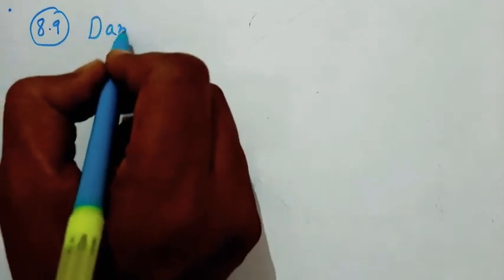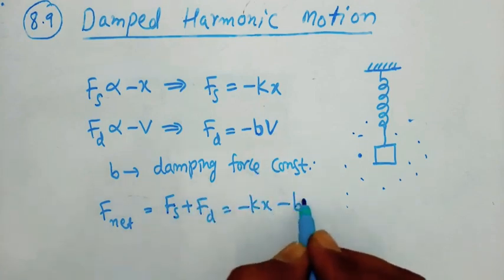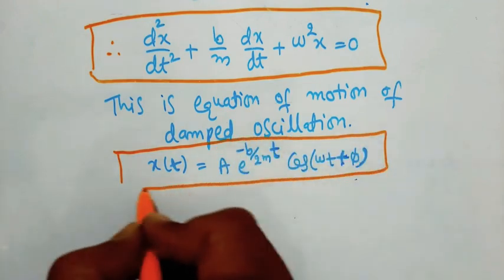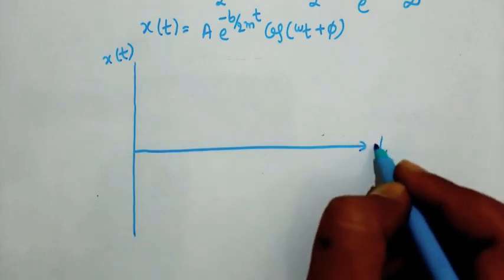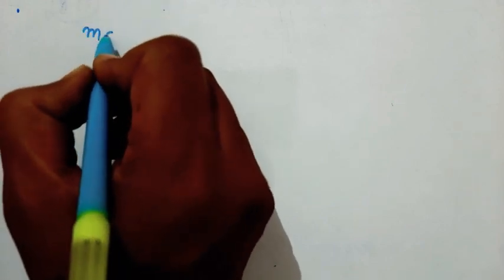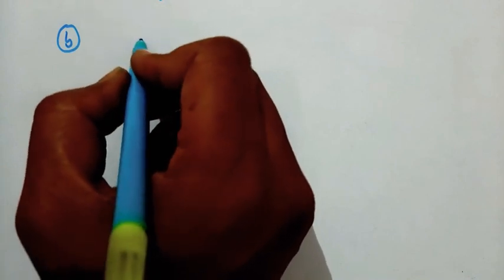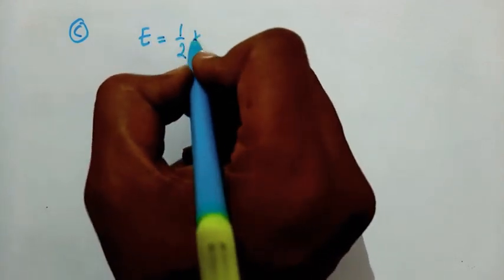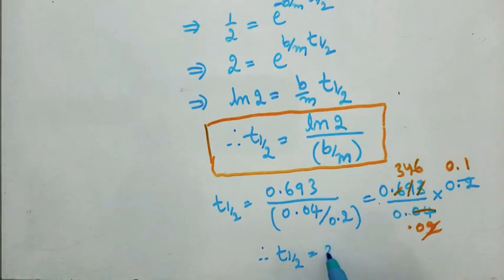#8.9 Damped Harmonic Motion